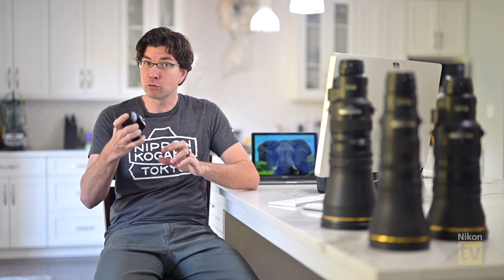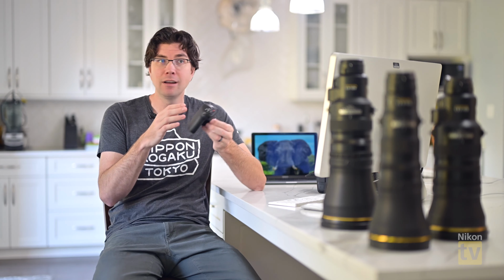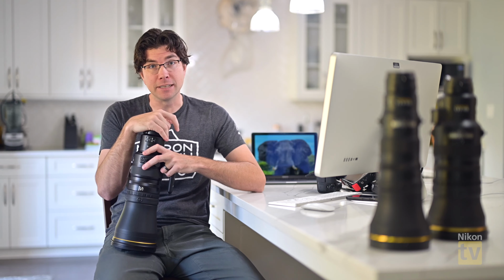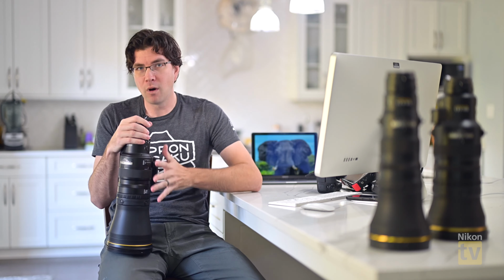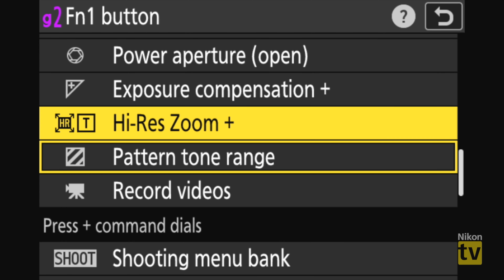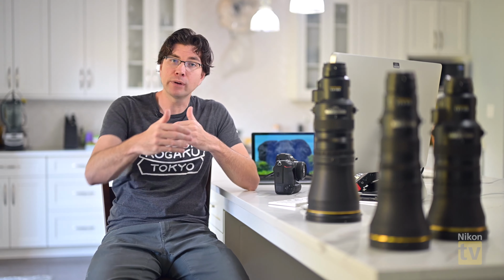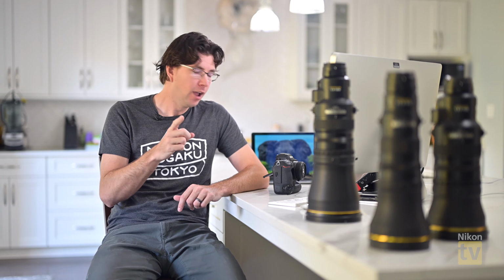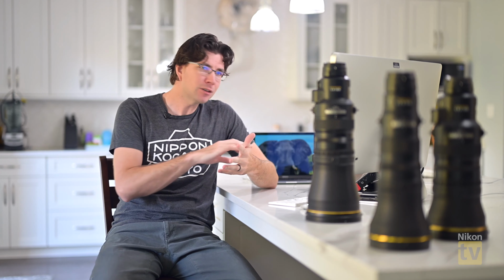NikonTV | Discussing Nikon’s latest announcements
Join us as NikonTV host, Chris Ogonek, takes a deeper look at the latest announcements from Nikon, including the NIKKOR Z 600mm, the MC-N10 grip, and the FW 3.0 for the Z 9!